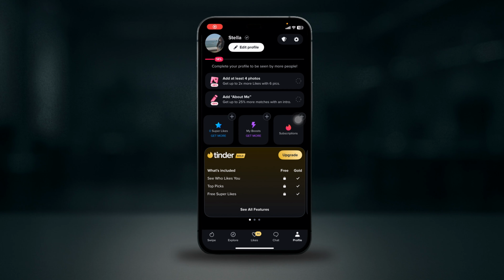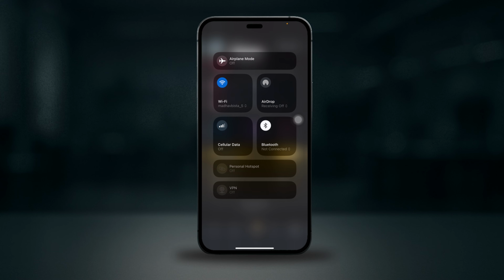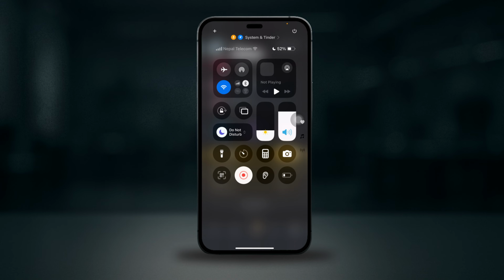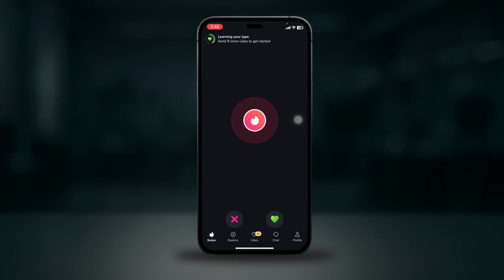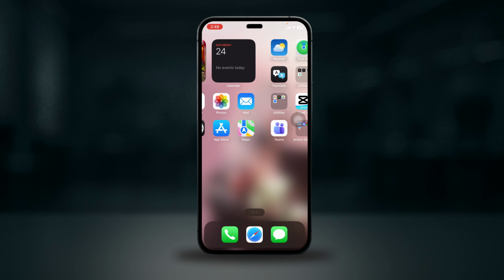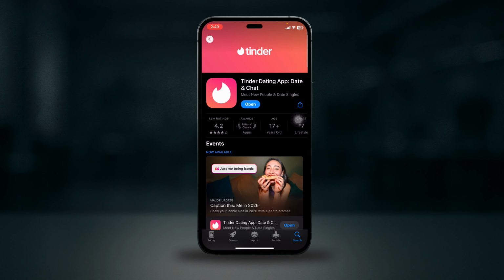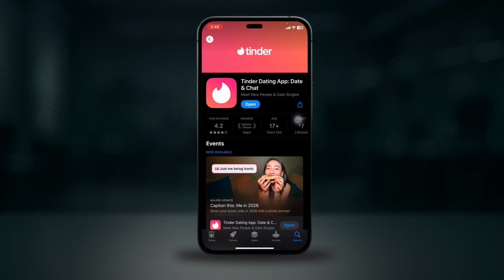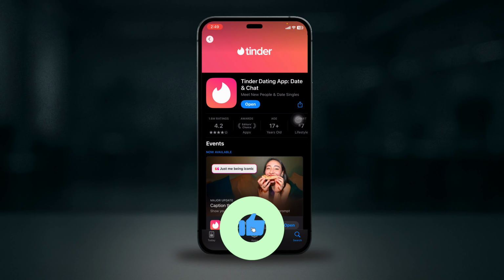How to Fix Tinder Swipe Not Working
his video shows how to fix the Tinder swipe not working issue. If you are unable to swipe left or right on Tinder, this tutorial explains the most common causes and step-by-step solutions for both Android and iPhone users.

In this video, you’ll learn:

Why Tinder swipes may stop working

How to fix swipe issues on Android and iPhone

Checking app updates, internet connection, and device settings

Clearing cache or reinstalling the Tinder app

What to do if Tinder servers are temporarily down